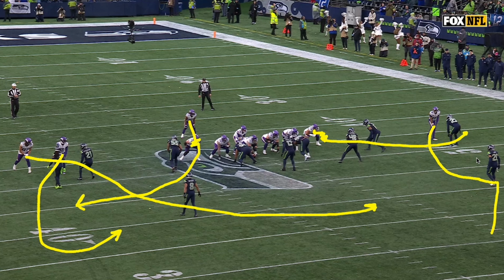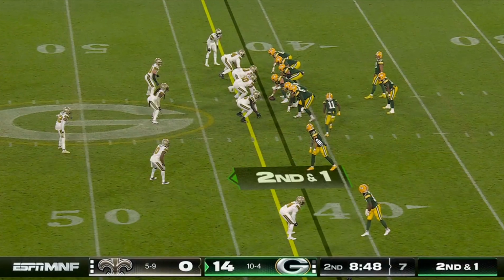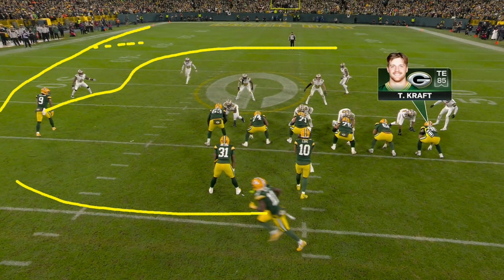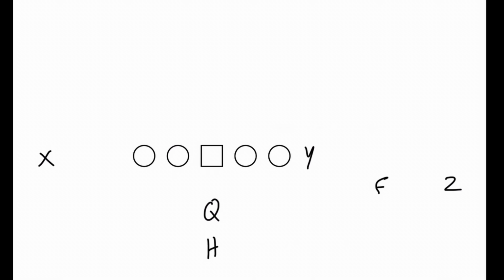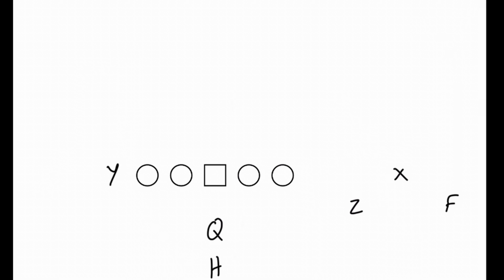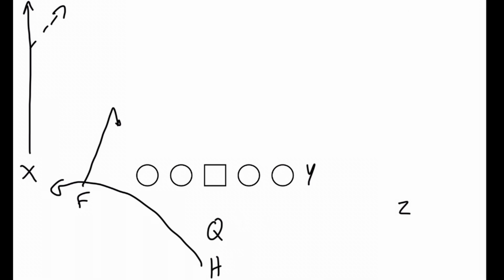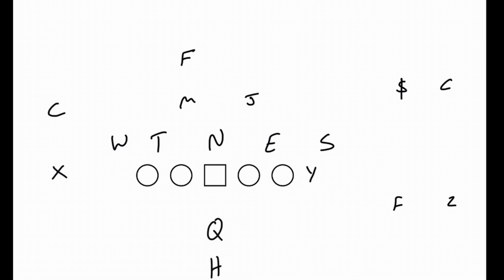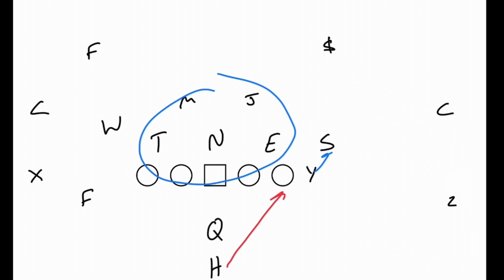How Many Ways Can You Run the Same Play in a Football Game?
Break down film of how the NFL uses "One Play, Many Ways" and how we can use those ideas at the high school level to run "One Play, Many Ways!"

CHAPTERS
0:00 - Intro
0:27 - One Play Many Ways with Motion
3:51 - One Play Many Ways with Formations
8:04 - One Play Many Ways in the Pass Game (Stick Bow)
12:49 -  One Play Many Ways in the Run Game (Outside Zone)